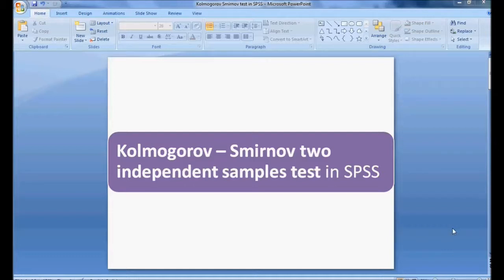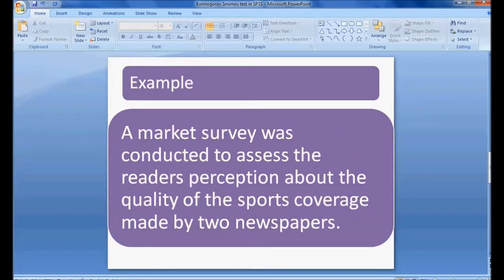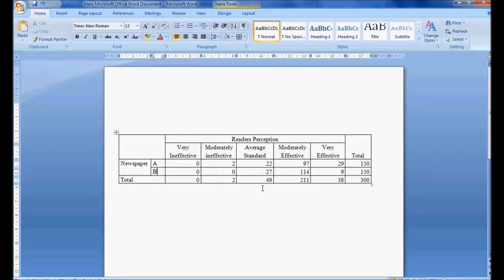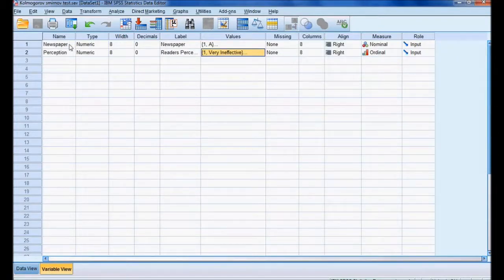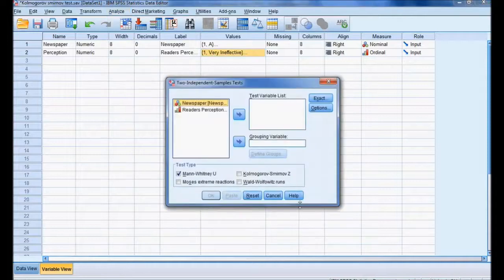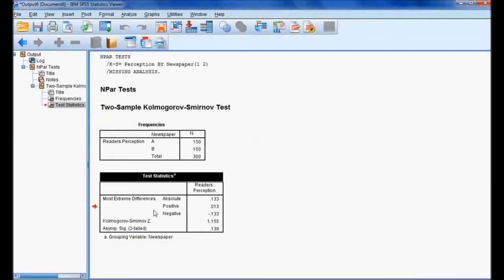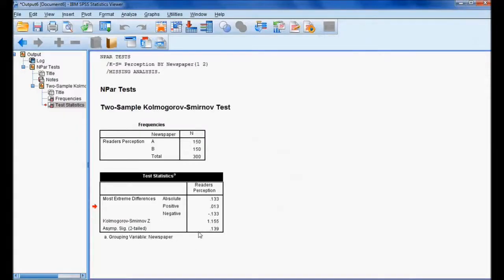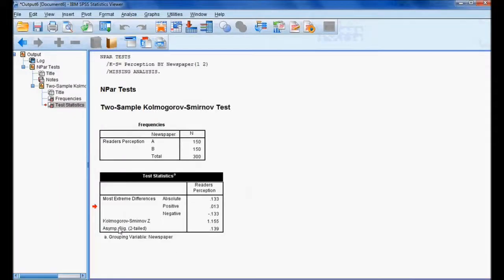kolmogorov smirnov test using SPSS